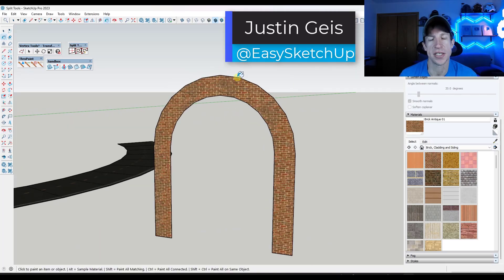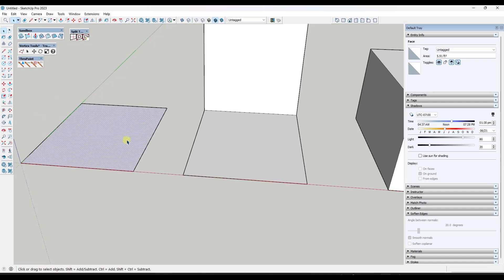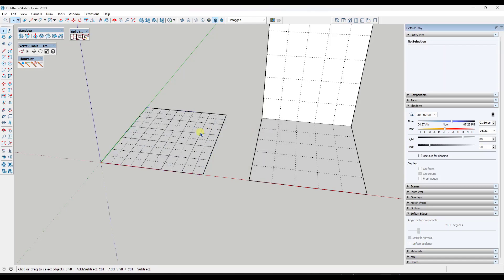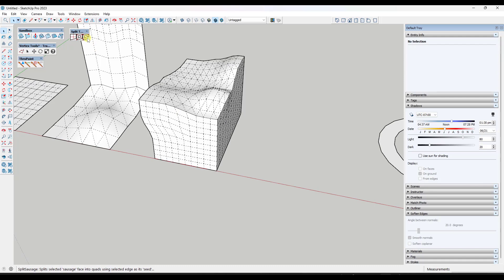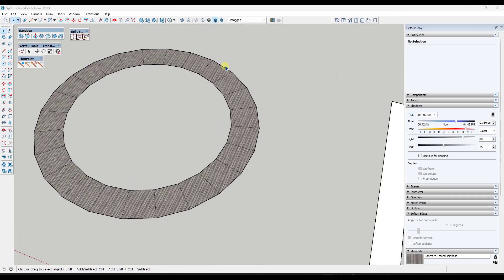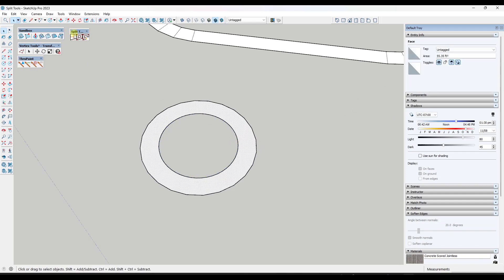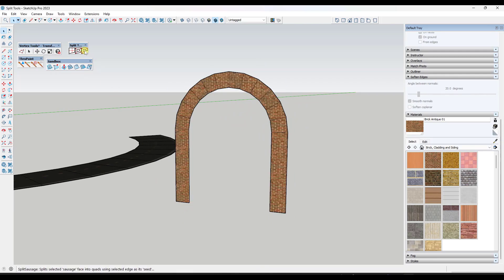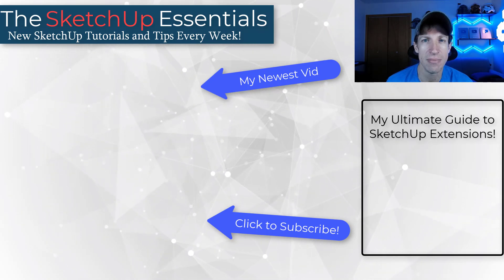Easily Split Up Quad Faces in SketchUp with SPLIT TOOLS!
In this video, learn how to use the free SketchUp Extension Split Tools from TIG in order to split up your shapes into Quads!

TIMESTAMPS
0:00 - Introduction
0:11 - Where to find Split Tools
0:35 - Using the SplitUp function to subdivide objects
2:09 - Why you might want to subdivide objects
3:18 - Using SplitDonut to split circles into quads
4:01 - How quads help you map textures properly
5:19 - Using Split Sausage to split non closed shapes into quads